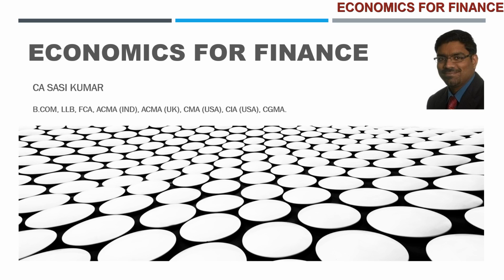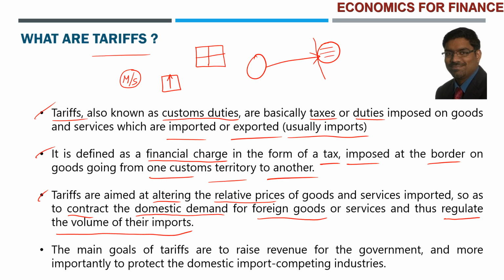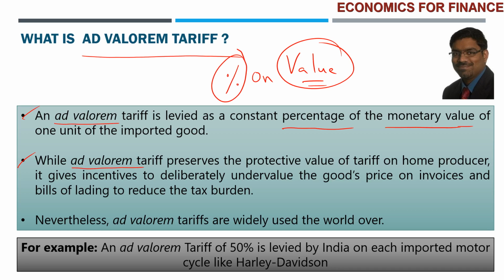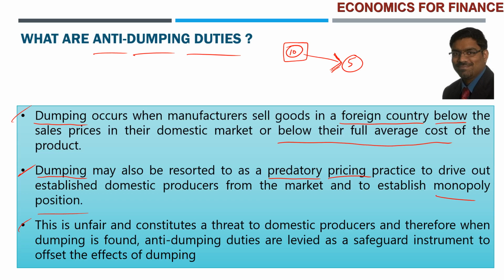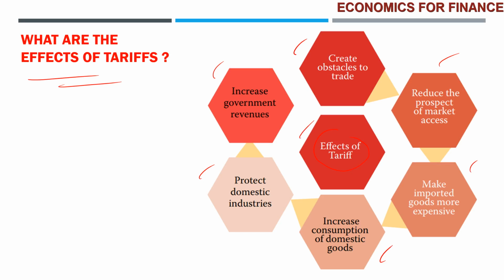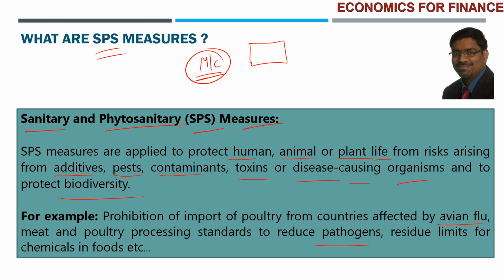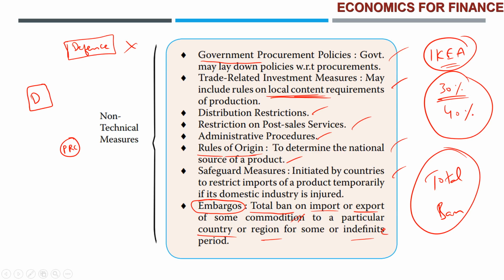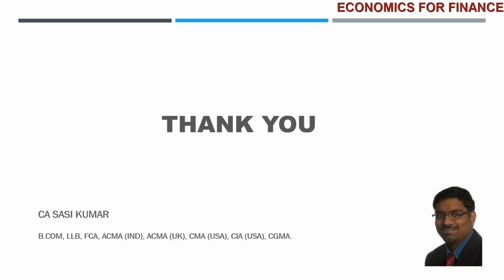ECONOMICS FOR FINANCE CLASS_18 C4_U2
ECONOMICS FOR FINANCE CLASSES BY CA SASI KUMAR